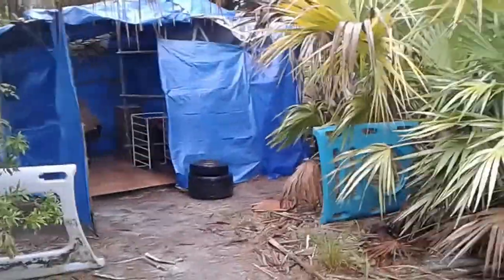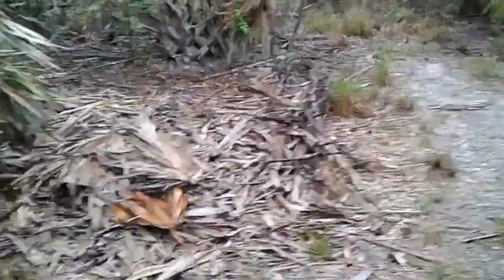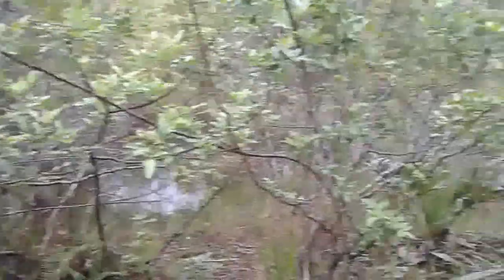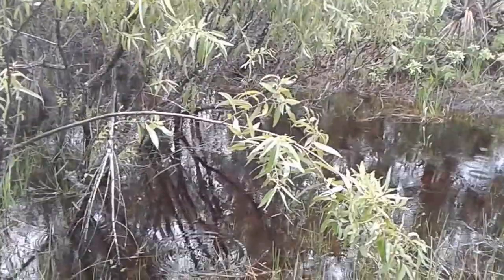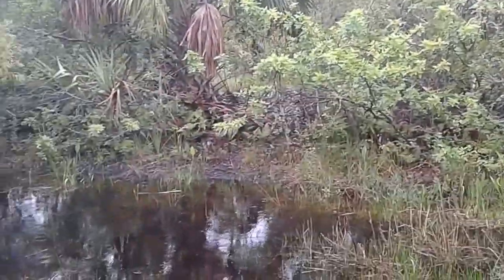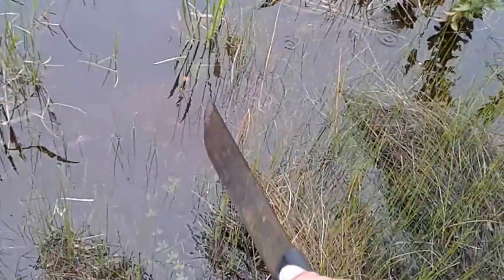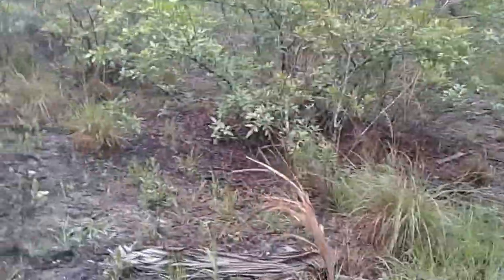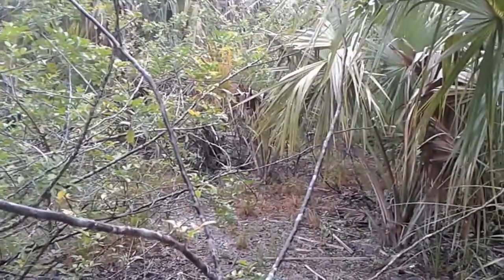Survival - Tour Of Area Surrounding Bug Out Yurt (V612)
I decide to give viewers a quick tour of the area surrounding The Yurt.

If you enjoy the content on this channel and would like to support it, please share, subscribe, and visit my online store:  Be sure to hit your browser's refresh/reload button when you get to the online store to make sure you are seeing the latest version of the page.